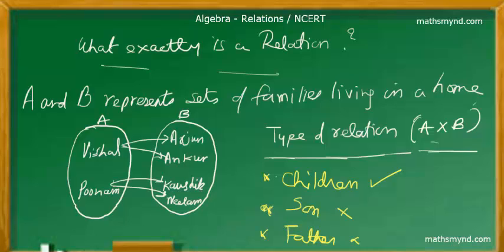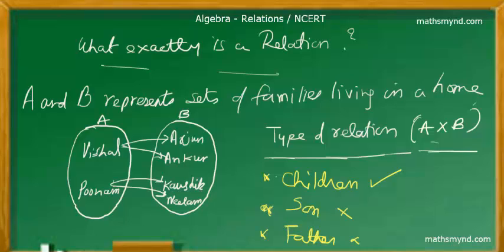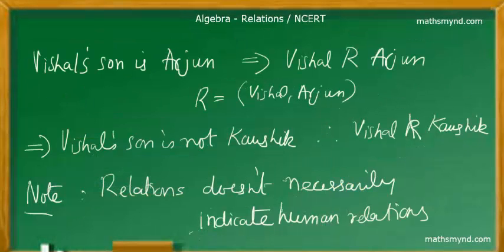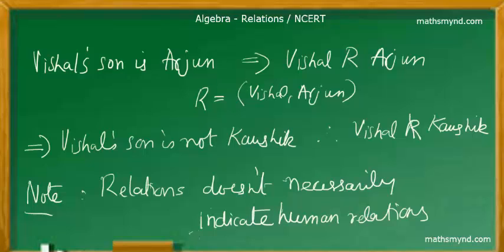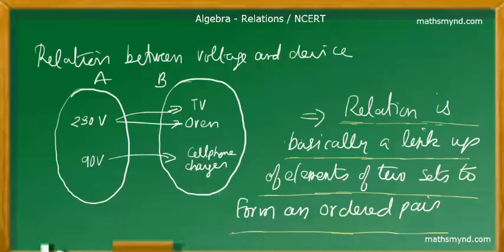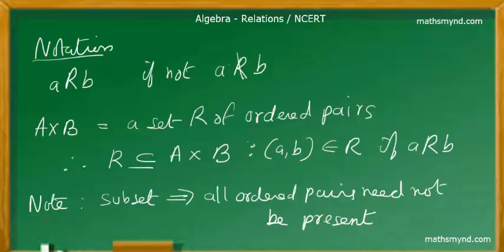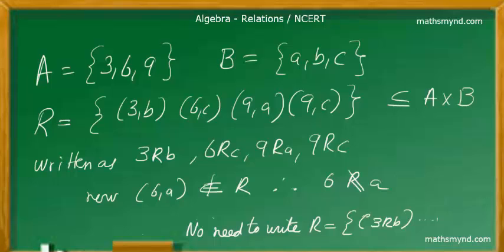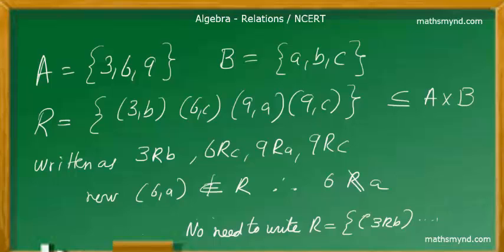What exactly is a Relation in Mathematics ? Defining a Relation .NCERT Std.XIMathematics.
What exactly is a Relation in Mathematics ? Defining a Relation with examples.NCERT Std.XIMathematics